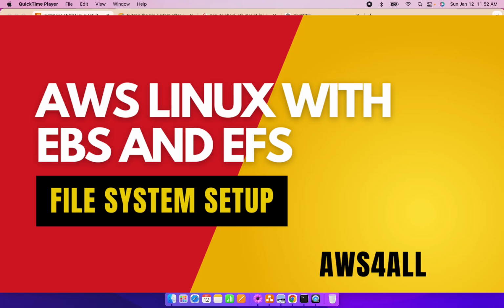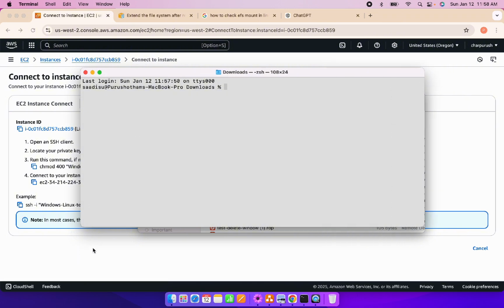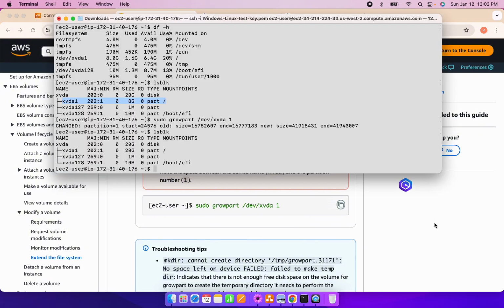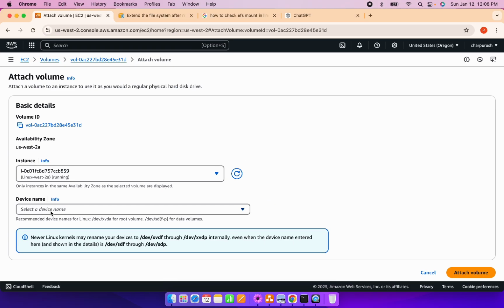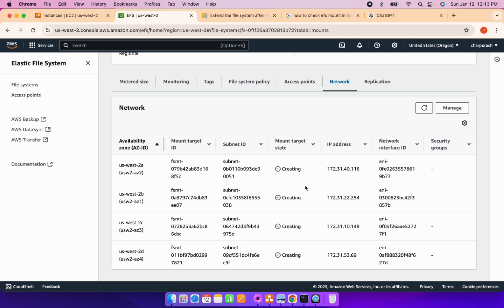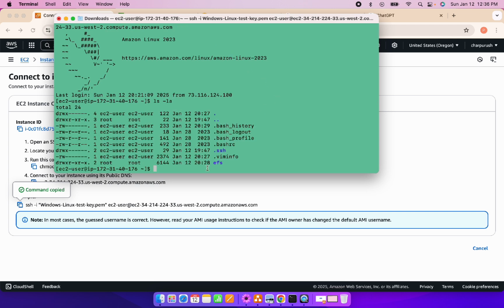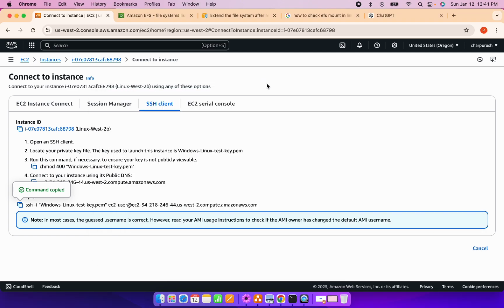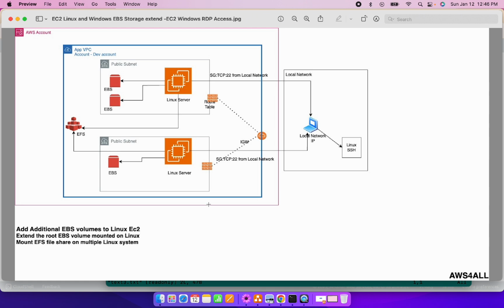"Master AWS Storage: Extend EBS, Add New Volumes, and Mount EFS Across Multiple Linux Servers!"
Unlock the full potential of AWS storage with this step-by-step guide! In this video, you'll learn everything you need to know about managing and expanding your storage infrastructure on AWS. Here's what we cover:

Extending an EBS Volume: Learn how to safely increase the size of your existing Elastic Block Store (EBS) volume without downtime. Perfect for scaling up your application storage!
Adding a New EBS Volume: Step-by-step instructions to attach and mount a new EBS volume to your Linux EC2 instance.
Mounting an EFS (Elastic File System): Discover how to configure and mount an EFS for shared, scalable, and fully managed file storage.
Mounting the Same EFS Across Multiple Linux Servers in Different Subnets: Learn how to connect multiple servers to the same EFS, even across different subnets, enabling seamless sharing of files across your applications.
Whether you're scaling your infrastructure, optimizing storage, or ensuring high availability across subnets, this tutorial has got you covered. Perfect for beginners and intermediate users looking to level up their AWS skills.